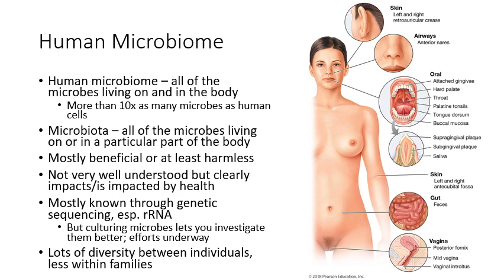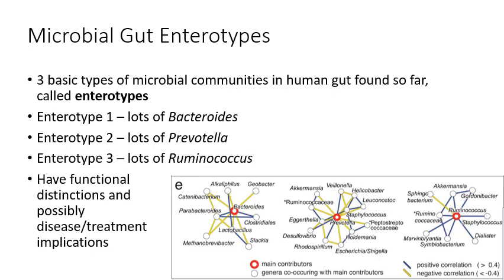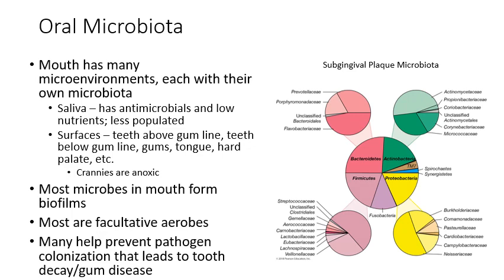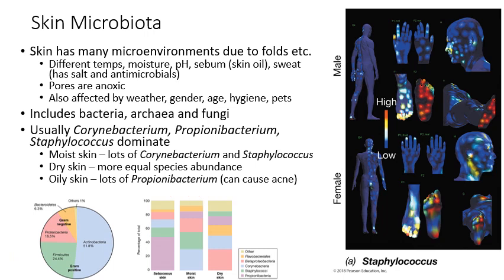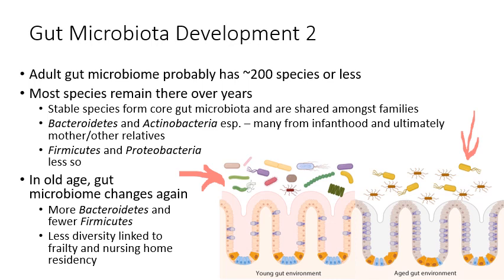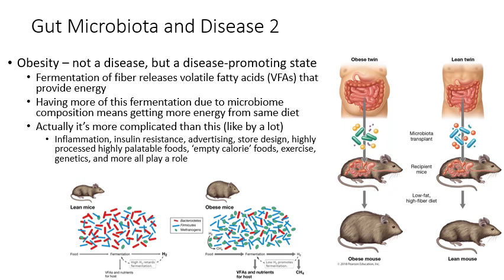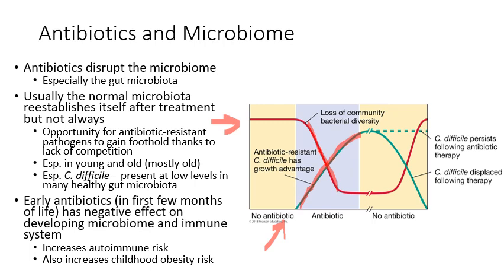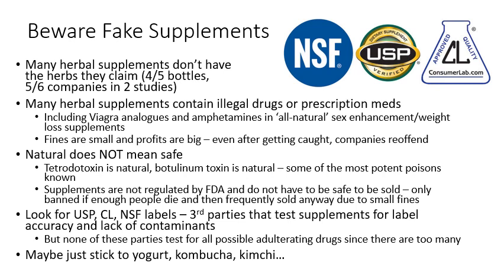Ch 24 Microbial Symbioses with Humans